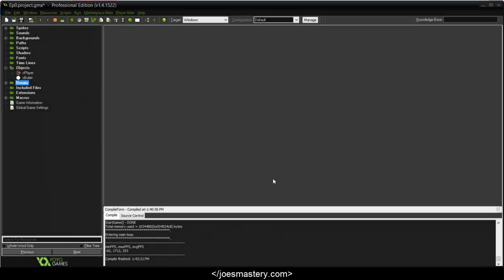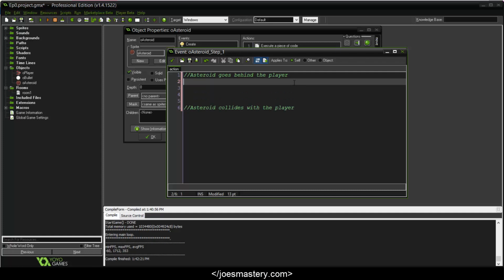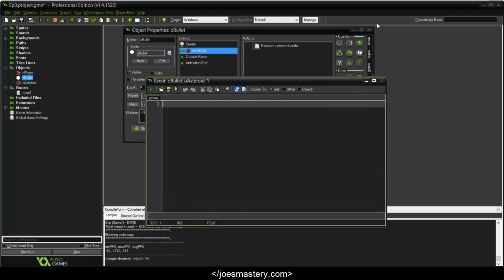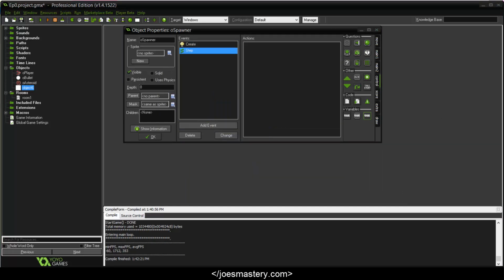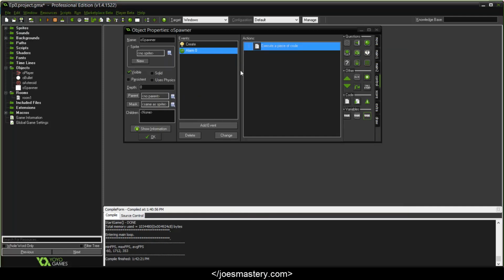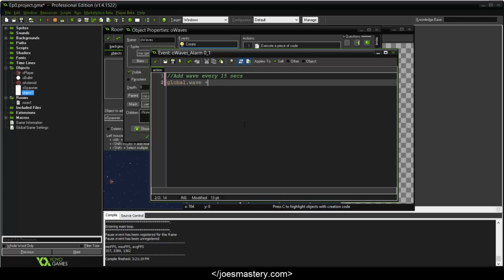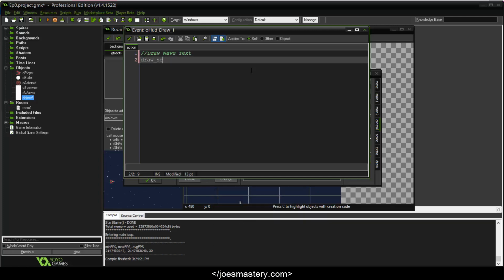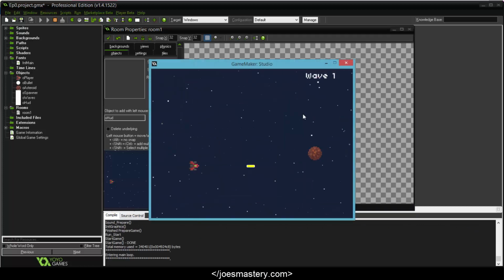[Game Maker Tutorial] Easy Space Shooter - 3: Spawning Asteroids and Wave Progression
This series will be about creating a space shooter from scratch, and over time implementing new features such as explosions, random asteroids, bullets, enemies, powerups and more !!